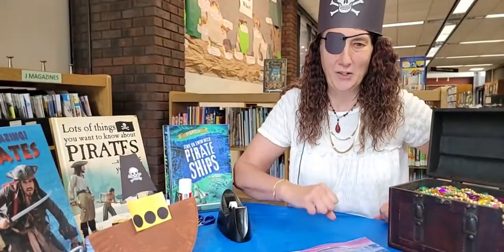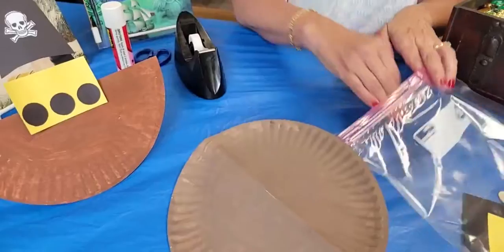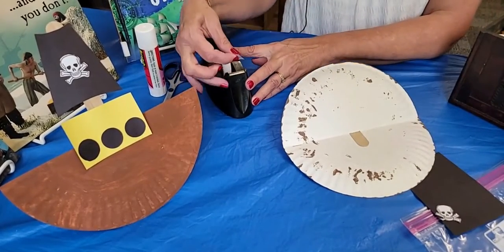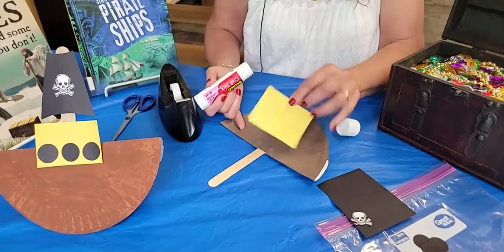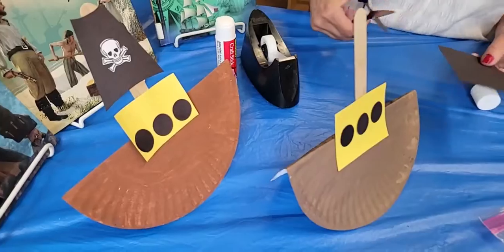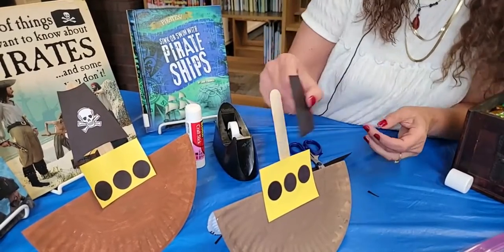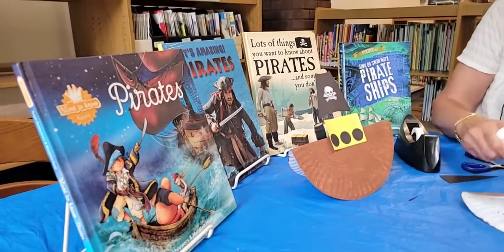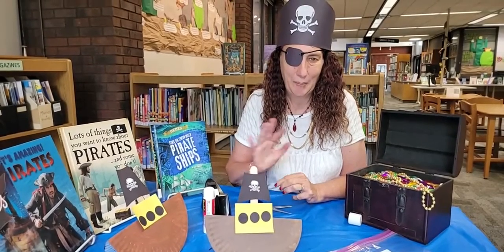Crafty Corner - Pirate Ship